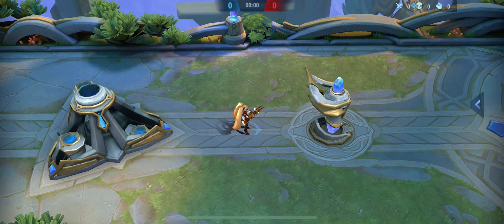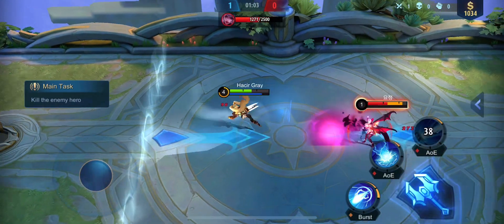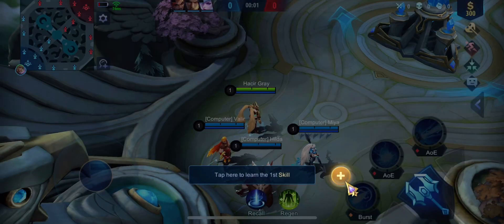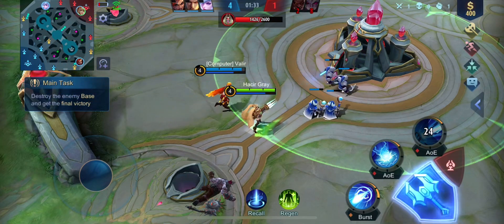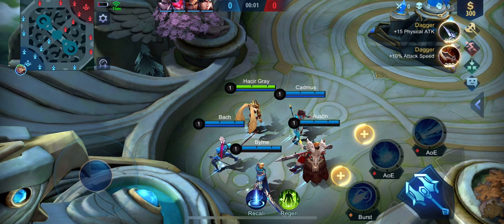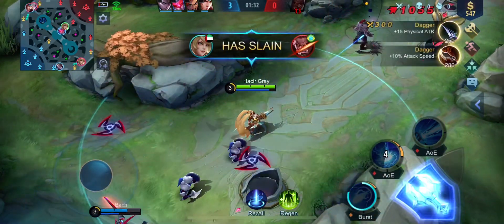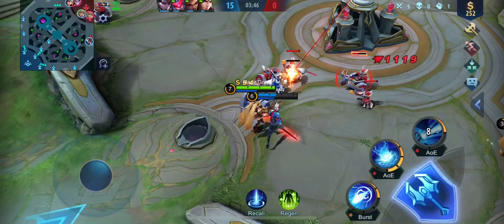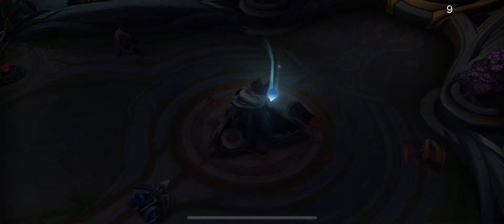Mobile Legends Bang Bang Tutorial Level 1 - 3 | MLBB 1 - 3 Full Video| Hacir Gray Gaming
Mobile Legends Bang Bang Tutorial Level 1 - 3 | MLBB 1 - 3  | Hacir Gray Gaming

Hi Guys! It’s been awhile that I have not played this game. I reinstalled it and now I am back to Level 1.
I have to start from the very beginning.

App Description

For Android: go to google play and search for Mobile Legends Bang Bang Free

Join your friends in a brand new 5v5 MOBA showdown against real human opponents, Mobile Legends: Bang Bang  .